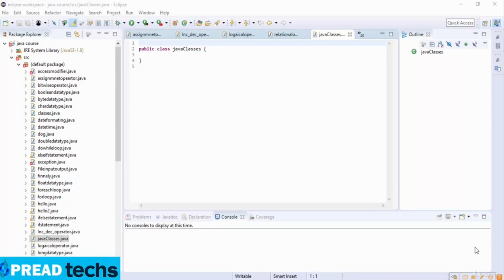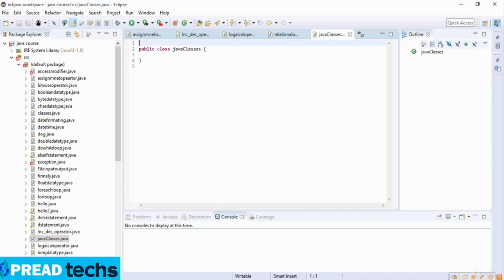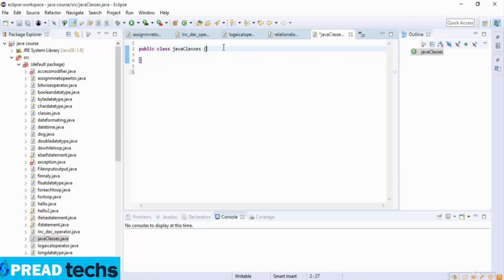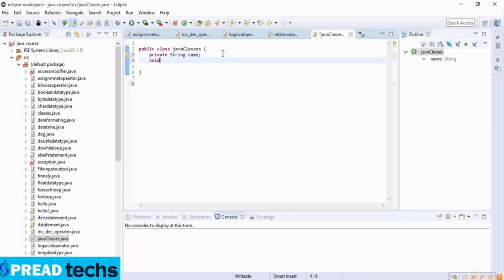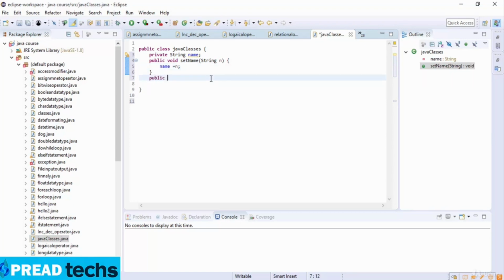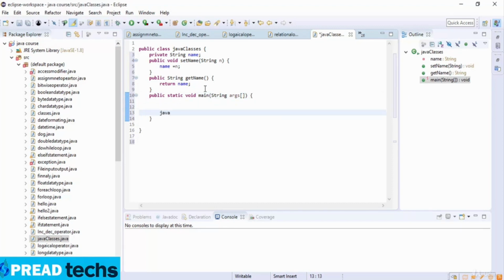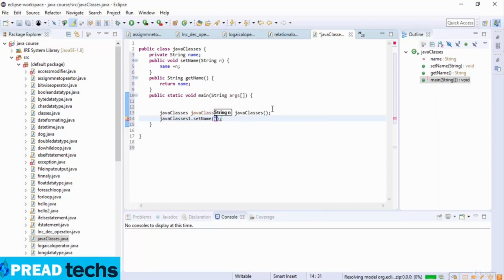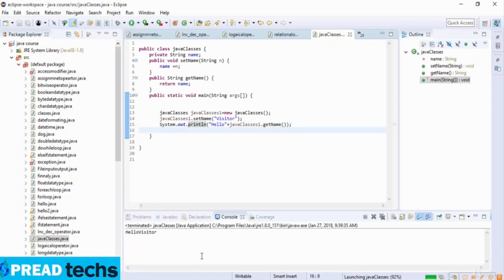17. Java Classes